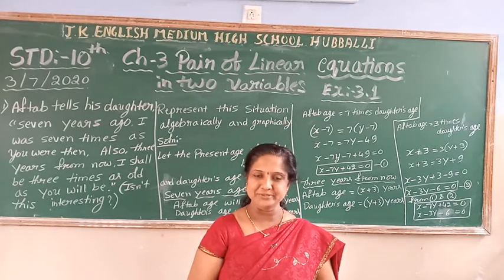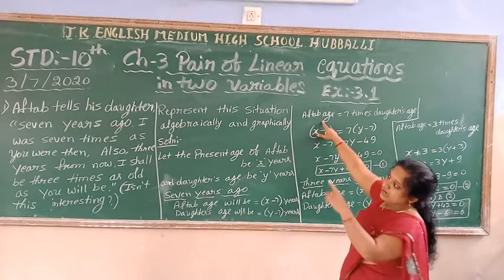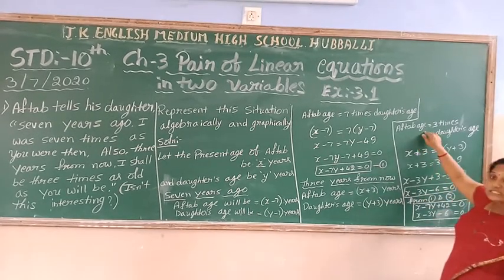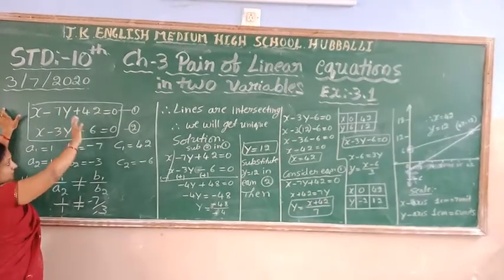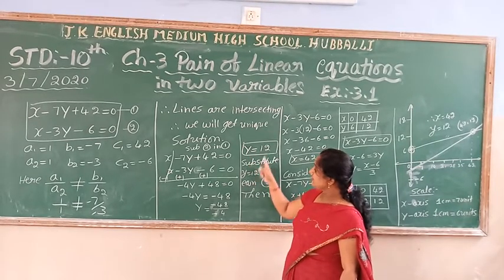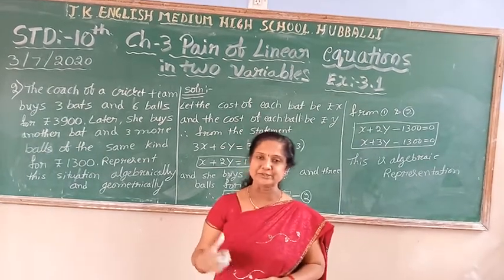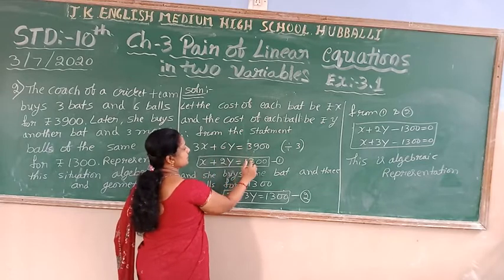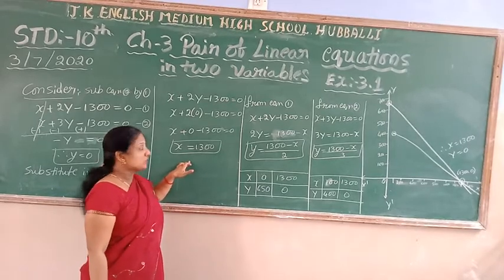STD 10 th mathematics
Chapter 3 pair of linear equations in two  variables exercise 3.1